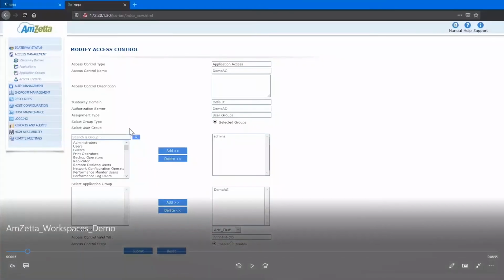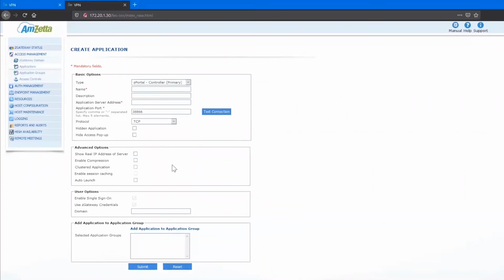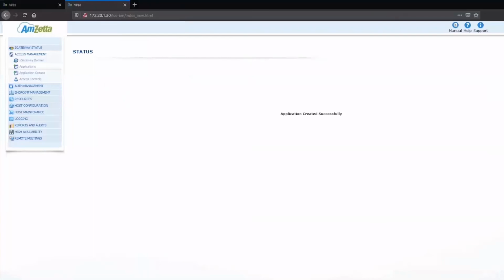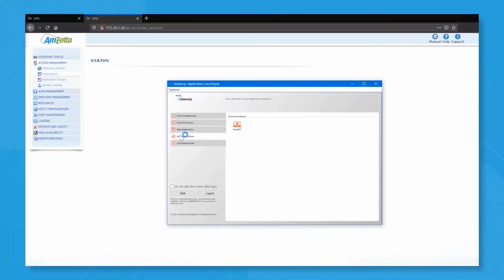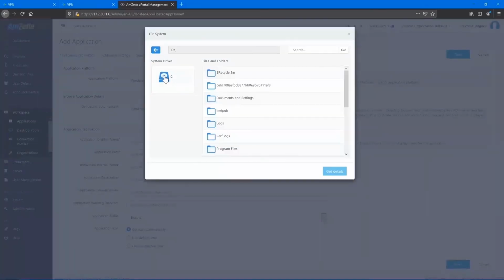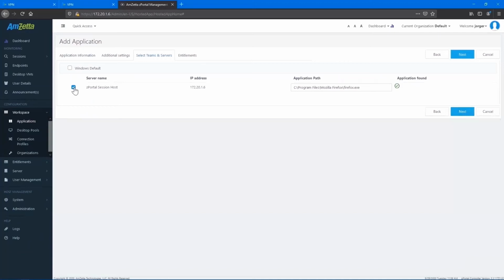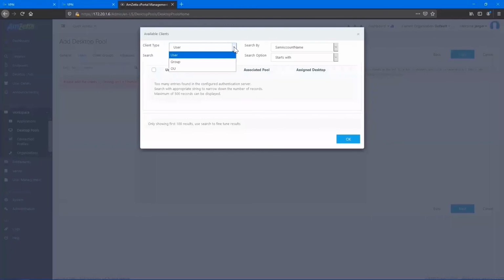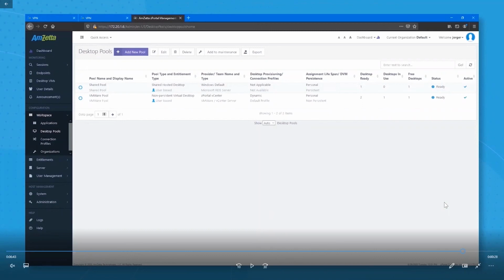AmZetta Digital Workspaces Lunch Webinar 10 29 2020